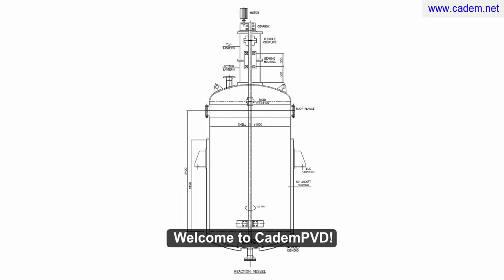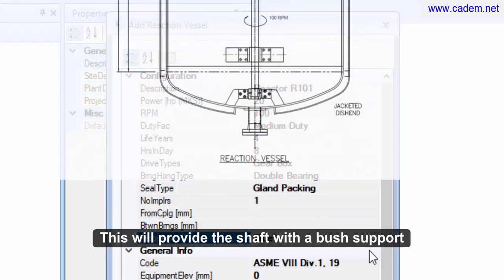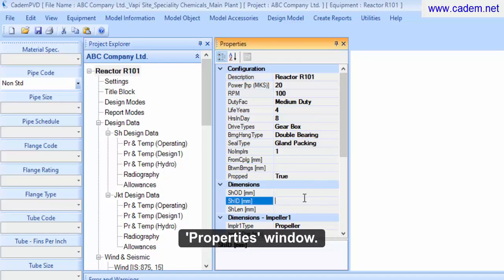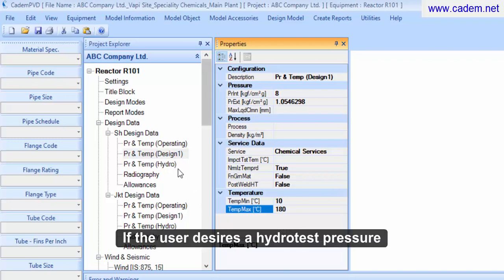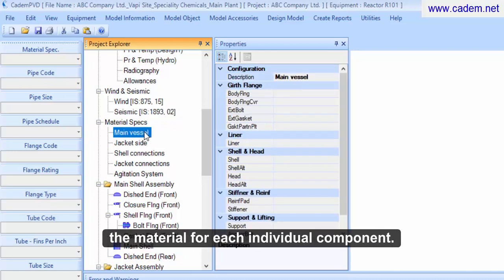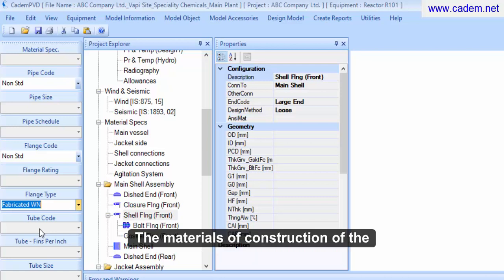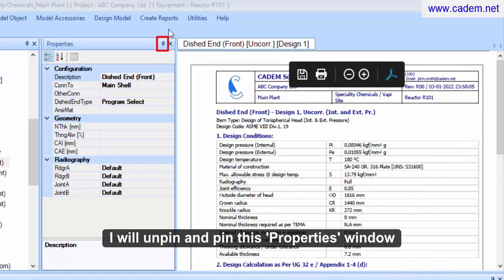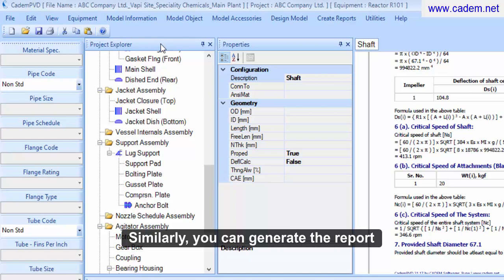RV-01- Reaction Vessel ( Long Version ) with Agitator Shaft Design Using CademPVD Software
The next video shows how to add nozzles to the equipment and generate a consolidated equipment design report. Link to the Next Video:

CademPVD is an intelligent software which designs process equipment quickly using minimum basic inputs. It is very user friendly and easy to operate.

In this video, we design a reactor with agitator shaft.

- The software takes minimum basic inputs and all other components of the vessel and also shaft along with bearings are automatically selected, sized and designed.
- The software has autoscaling feature in which the dimensions or other features of a component can be changed and the software willl automatically resize other components with the click of a button.

The software covers design of process plant equipment such as pressure vessels, reaction vessels, agitator shaft, mixing vessels, heat exchangers, storage tanks, floating roofs, process columns and chimneys.

The unique and important features in this new software product are:

- The software is very intelligent and works with minimum inputs.
- Generates final designs at estimation stage.
- Saves costing and quotation making time.
- High quality documentation with all formulae and relevant code clauses.
- Time tested, proven and established software product.
- The software is available at a reasonable cost.

You can download a trial version of the software from our You can also find more information on our

CADEM Softwares

Chapters:
 0:00 - INDEX AND OPENING SCREENS
 0:47 - VIDEO STARTS HERE - About the Equipment
 1:43 - Adding a Reaction Vessel
 1:59 - Basic Configuration
 6:53 - Entering the Design Data - Pressures, Temperatures, Radiography Requirements, Allowances
10:48 - Wind and Seismic Code Definition
10:57 - Material Definition
15:01 - Equipment Design
15:56 - Top Dish End Design Report
16:49 - Shell Flange Design Report
17:53 - Shaft Design Report
19:02 - Top Bearing Report
19:41 - Bottom Bearing Report
20:23 - Lifting Lugs Design Report
21:49 - Lug Supports Design Report